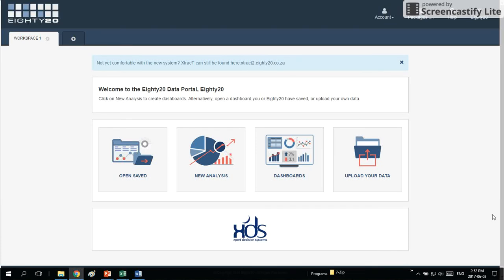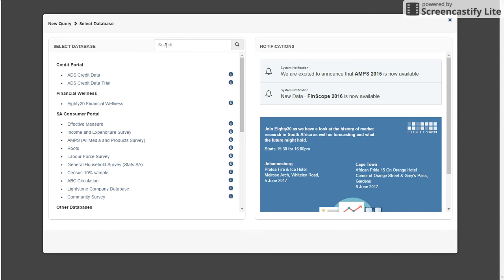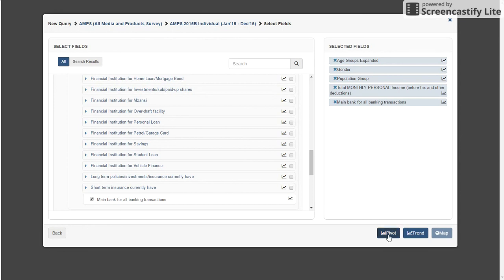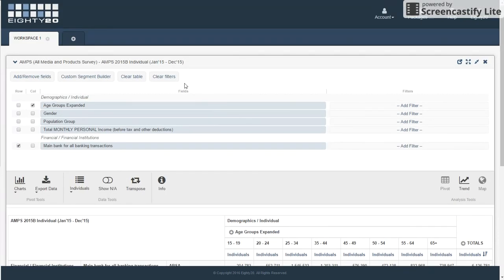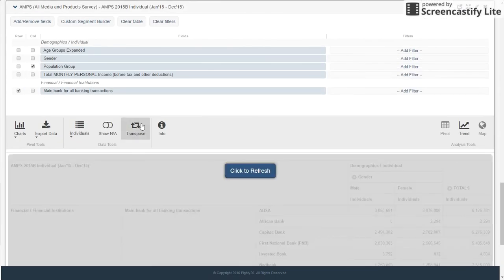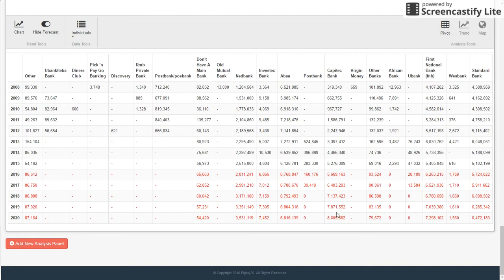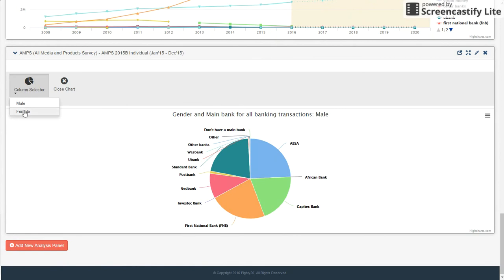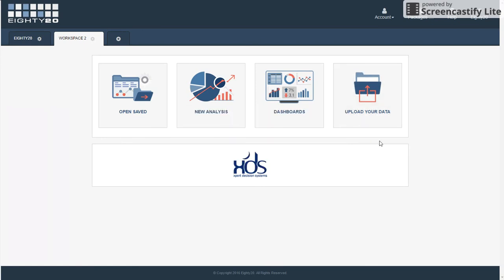What's new with the Eighty20 Data Portal